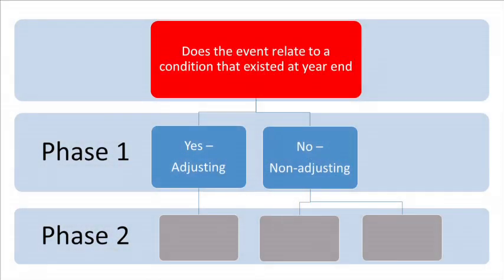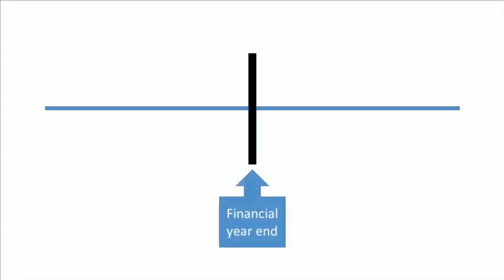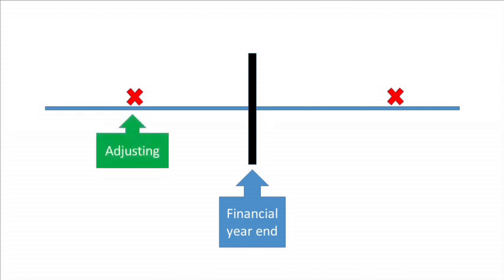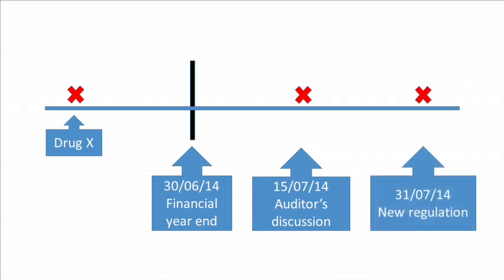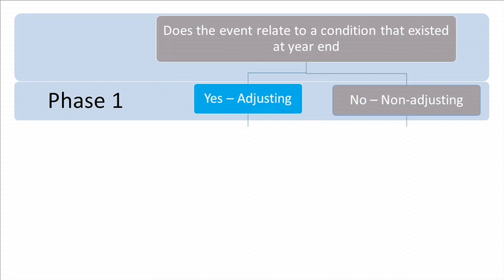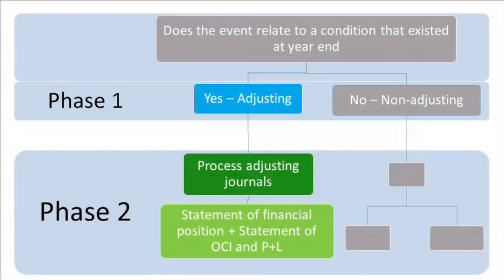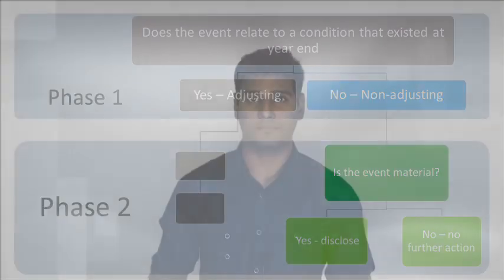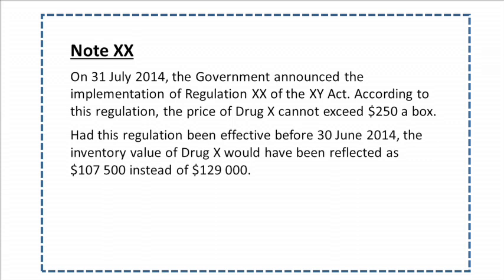CPA IAS 10 - Adjusting events (Outdated)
This knowledge clip shows how to deal with events after the reporting period according to IAS 10.